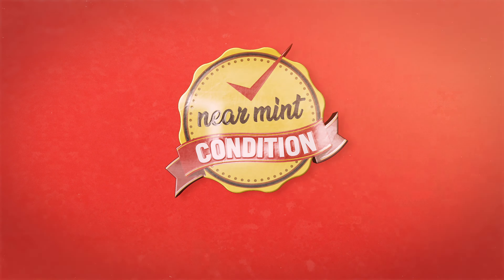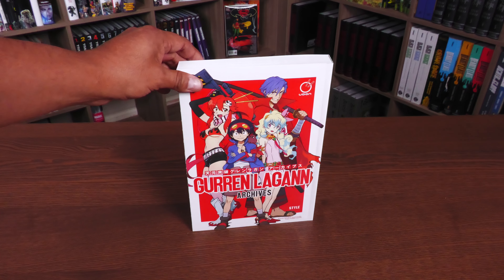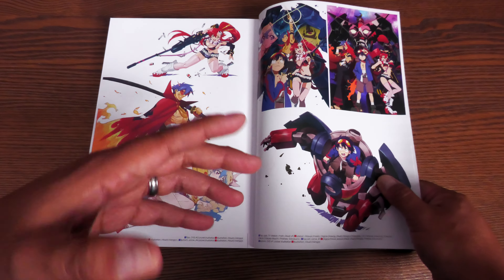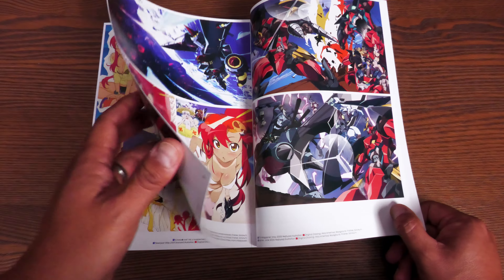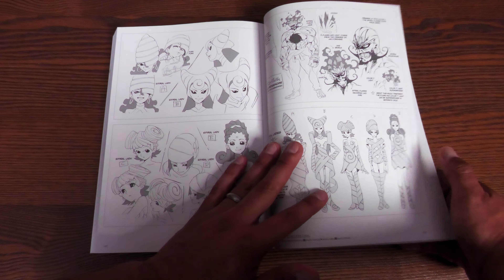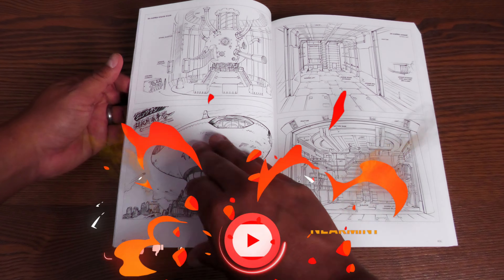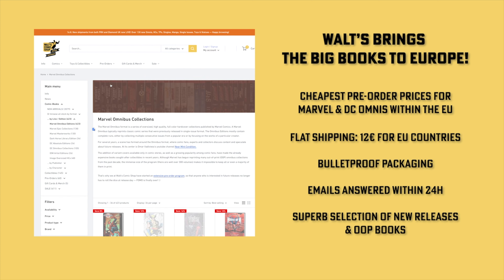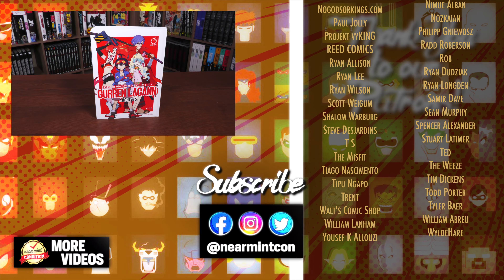Gurren Lagann Archives Overview